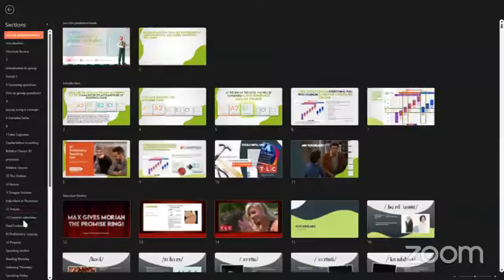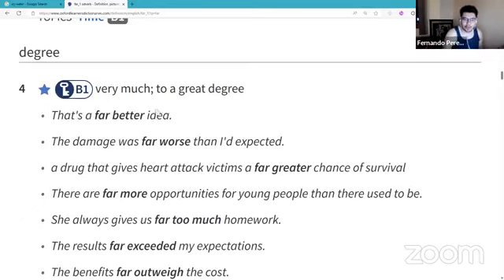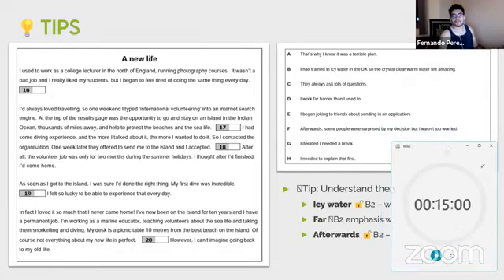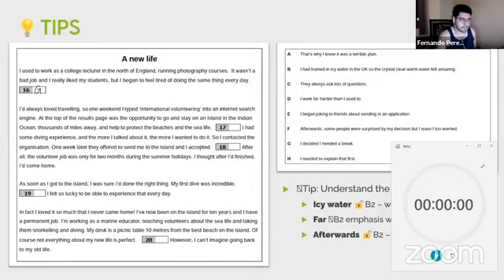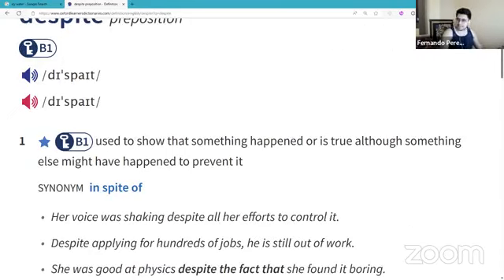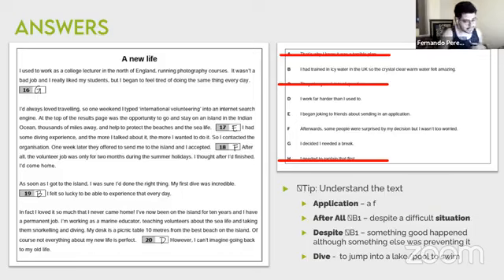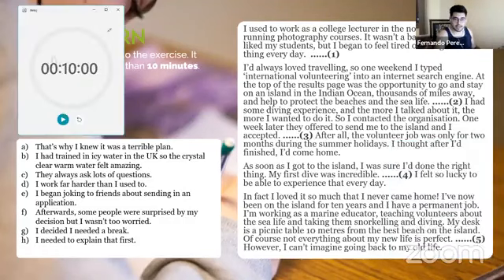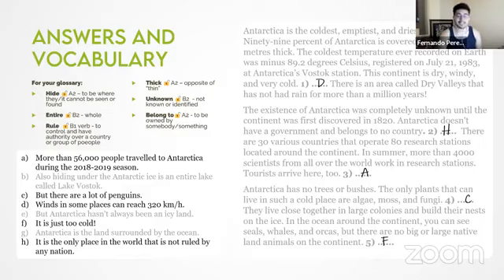B1 Intermediate | Practice for PET (Gapped text) | Mr. Pérez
Esta clase fue transmitida el día 19 de Junio del 2023 en Facebook Live.